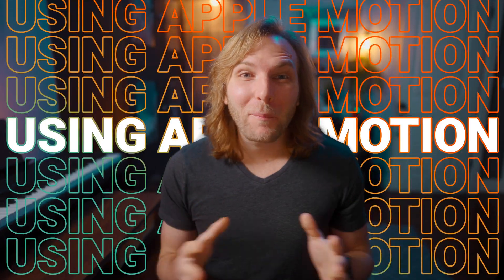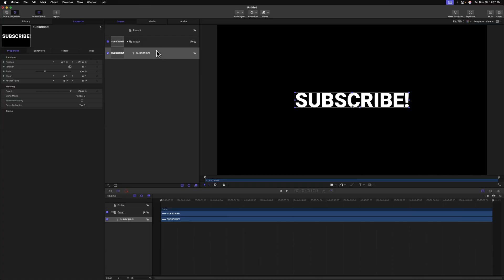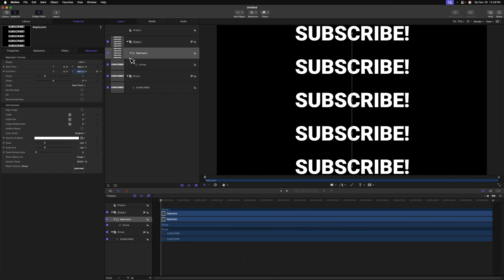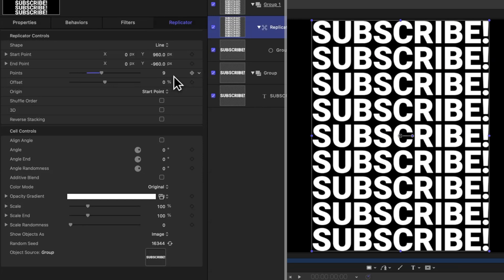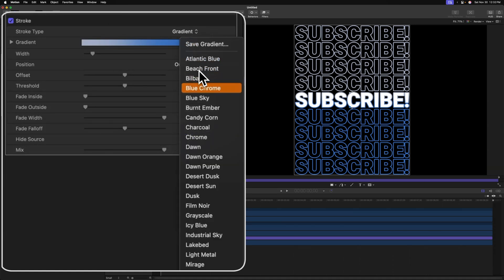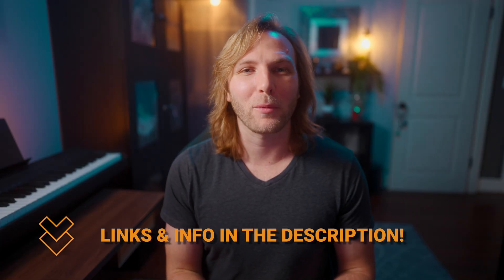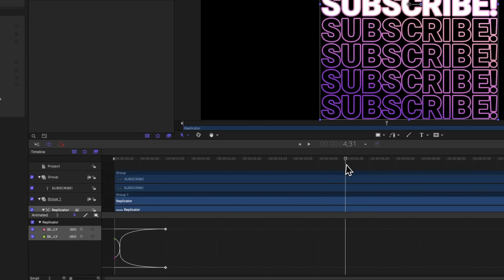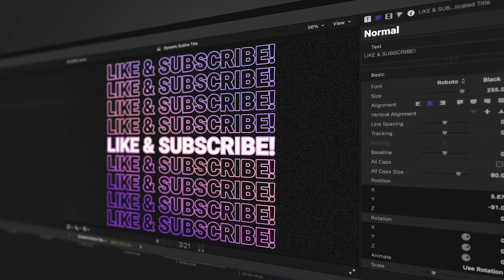Recreate this POPULAR Replicated Text Effect using Apple Motion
Inquiries || Dylan(at)TheFinalCutBro.com